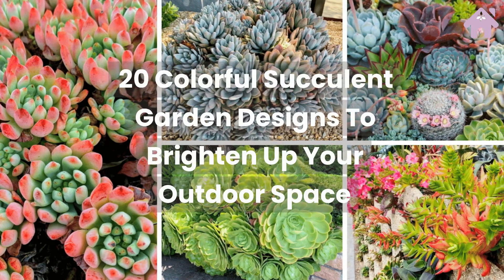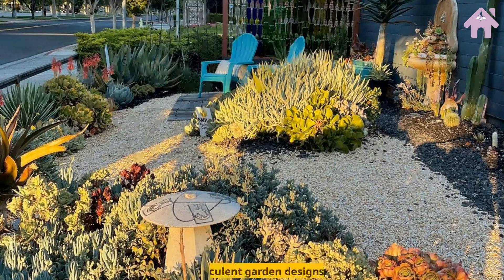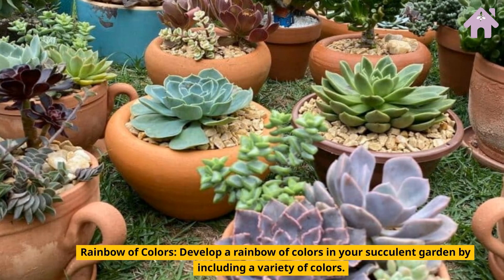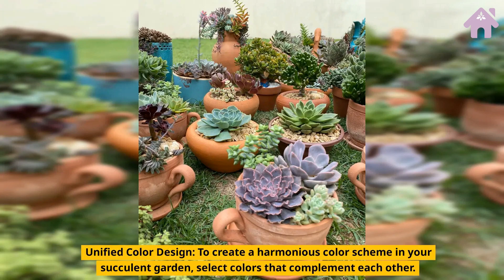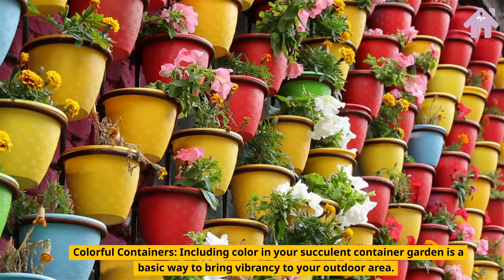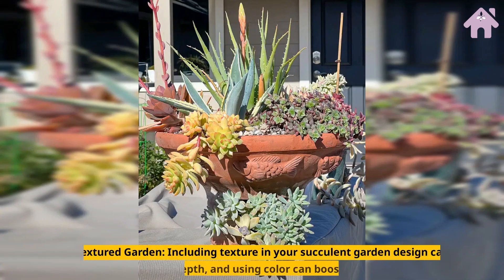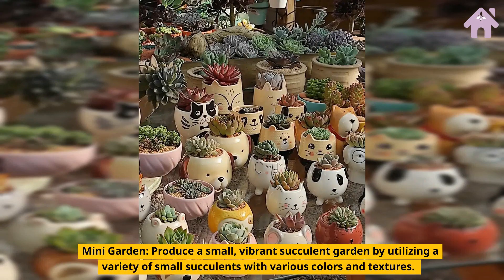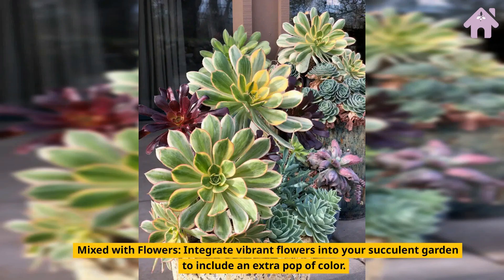💜 20 Colorful Succulent Garden Designs To Brighten Up Your Outdoor Space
Including color in your succulent garden can take your outdoor area from dull to gorgeous. In this short article, we will showcase 20 vibrant succulent garden designs to inspire you and offer you ideas on how to bring color into your own outside area.